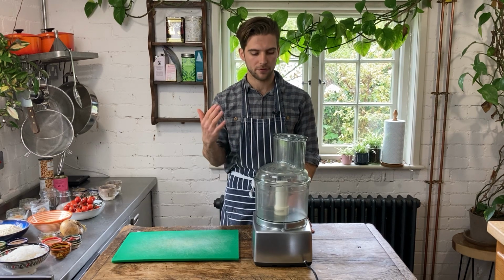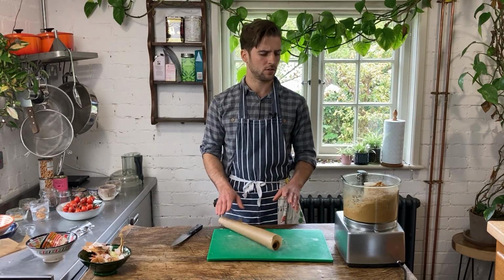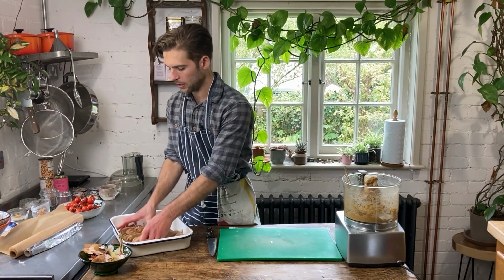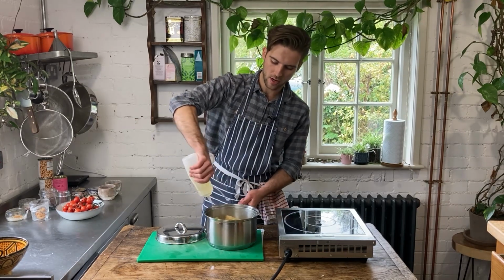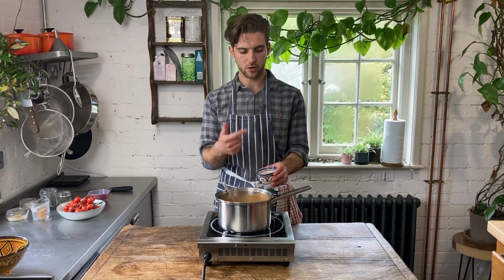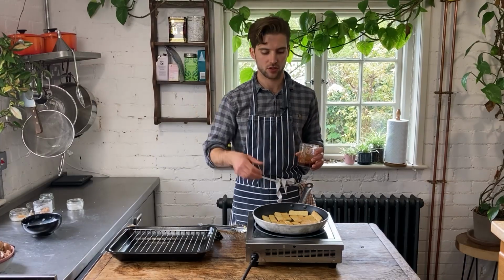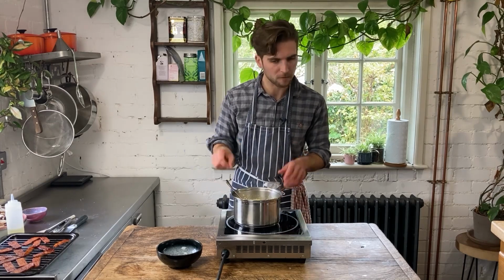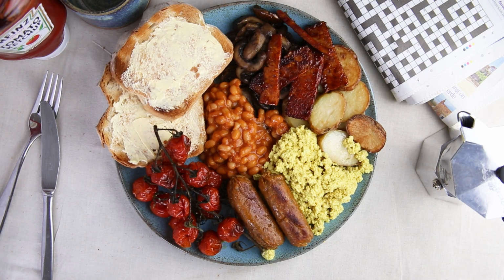Vegan Full English Breakfast Recipe - Everything From Scratch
A vegan full english recipe with all the vegan fry up favourites. Who doesn’t love a good old fashioned greasy breakfast. This vegan and vegetarian cooked breakfast is plain old salty goodness. It’s perfect for enjoying for a vegan big breakfast with friends on a drizzly Sunday. Or perhaps offering a little morning salvation after late nights of debauchery. Vegan, vegetarian, omni – this breakfast will satisfy all fry up lovers.

Timestamps

0:00 Intro
1:20 Seitan sausages
8:20 Crispy baked potatoes
10:15 Baked beans
11:51 Roast tomatoes
13:09 Tempeh bacon
15:10 Scrambled tofu
16:26 Fried mushrooms
18:12 Finished breakfast & b-roll
19:00 Outro